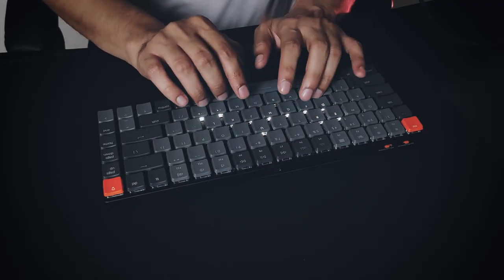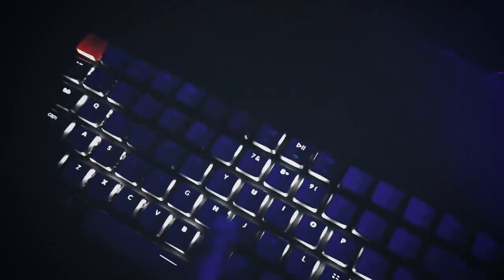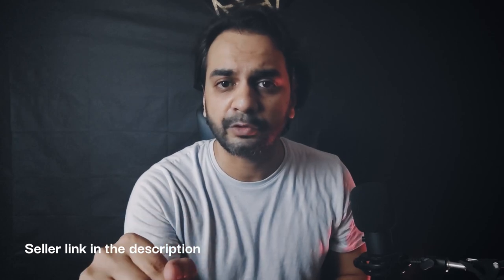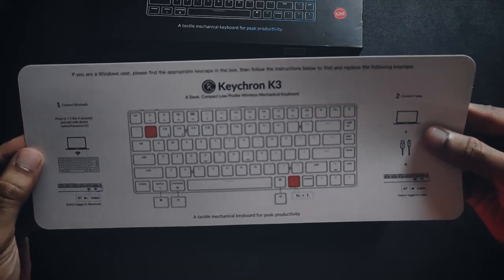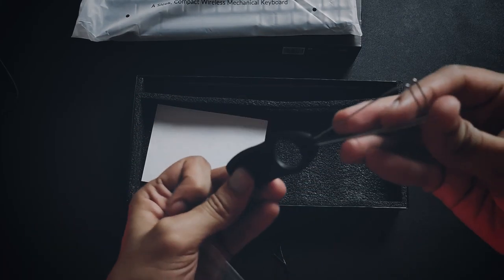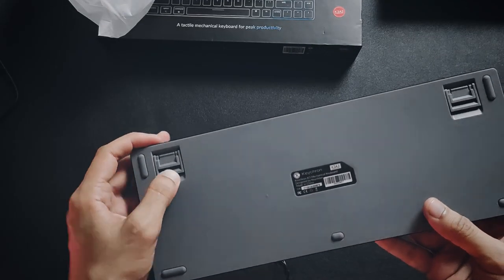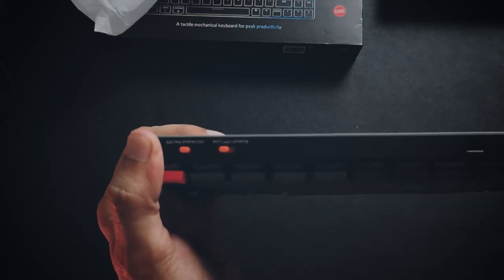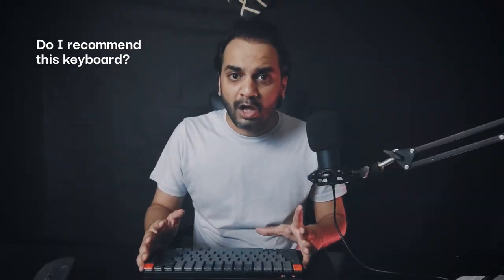My dream keyboard has arrived at $45!? | Unboxing Keychron K3 v2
Here is my take on the popular Keychron K3 Version 2 low-profile keyboard (White Backlight), this is a sleek mechanical keyboard for your daily use and it feels great while working.

Here are a few features:

☑ Low Profile | Mechanical Keyboard
☑ Wired & Wireless - Up to 3 devices
☑ How Swappable Switches
☑ 75% Minimal Layout
☑ Optical or Gateron Low Profile Switches
☑ Mac and Windows Compatible
☑ USB Type-C
☑ Up to 2 weeks battery life

**OVERVIEW (Time Stamps)**

Intro
0:00 The Intro

0:24 Features

01:20 Keyboard pricing

01:32 Unboxing

03:40 Do I recommend it?

04:15 Outro

Who am I:

Hi, My name is Usman Javed. I work in the corporate sector during the day and freelance my design passion at night. I’m a true introvert—till you hear me talk about design, tech or self-help. Hence, I make videos about them too.